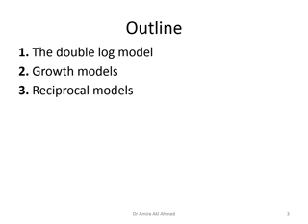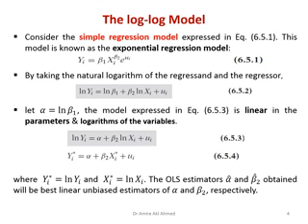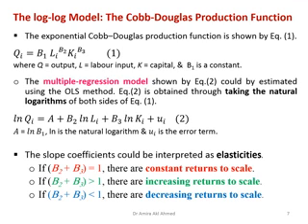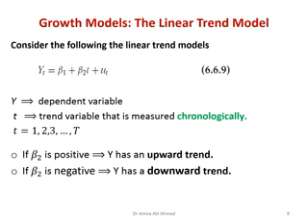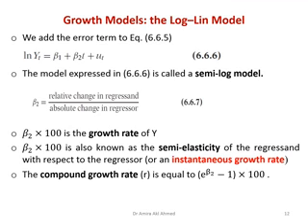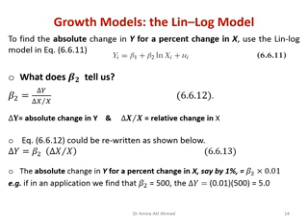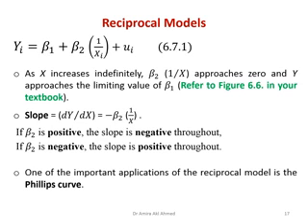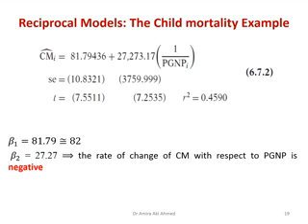الاقتصاد القياسي دكتورة أميرة عقل أحمد الفرقة الرابعة اقتصاد شعبة الدراسة باللغة الانجليزية محاضرة